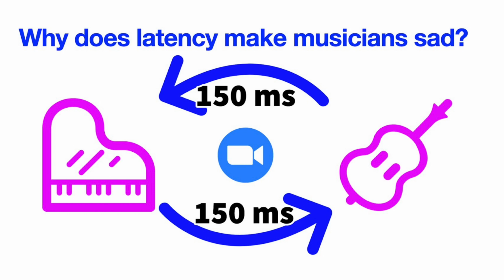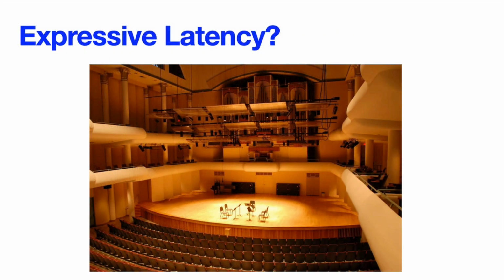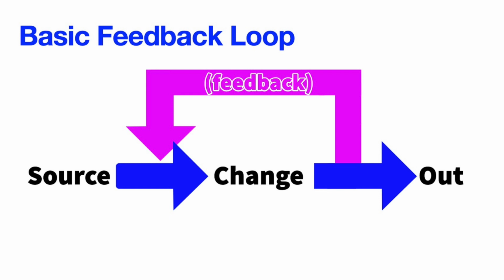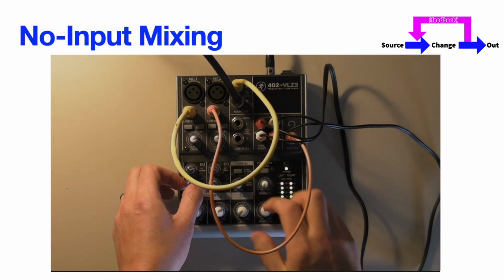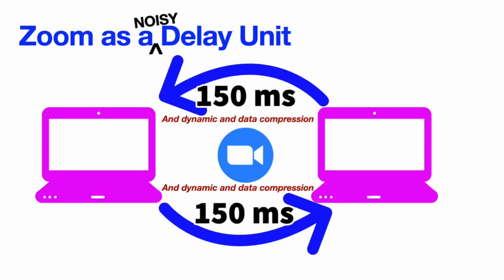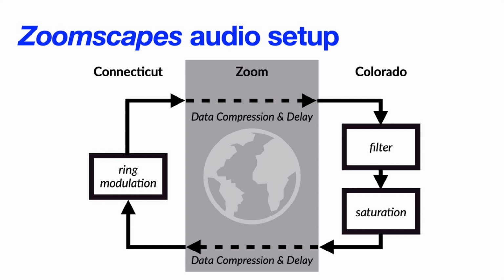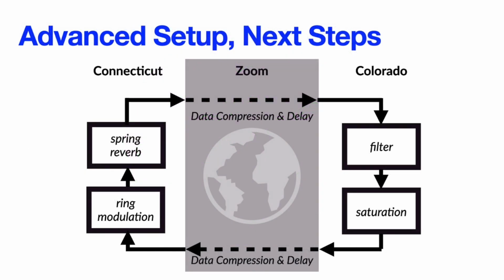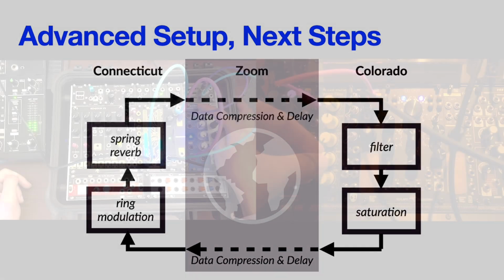Internet-Based Audio Feedback Loops (Zoomscapes Pecha Kucha) | Simon Hutchinson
A "pecha kucha" (short talk) that I presented at the Ammerman Center for Arts & Technology 2022 biennial conference on @SpectralEvolver and my internet-based feedback project, Zoomscapes.

During the pandemic, conferencing software quickly became a required part of work and education culture.

Of course, this technology’s ability to keep us connected has been and important part of keeping people safe, but we’ve also discovered the quirks of this mode of communication. Musicians have know for a while about the issues of internet latency in coordinating remote ensembles, but what if, instead of attempting to recreate the conditions of a traditional performance in this new medium, we embraced the “space” created by this conferencing software?

In this performance, two analog synthesizers are put into contact via conference software. The audio signal is sent between the two synthesizers, and a feedback loop is created between the two instruments.

Feedback loops, such as when we put a microphone close to a speaker, emphasize the resonant frequencies—the imperfections—of a system. As we know, the audio of conferencing software is an imperfect connection, with latency, filtering, and audio compression artifacts.

This conferencing-software feedback loop, then, emphasizes these imperfections, bringing out the character of this communication medium as an emergent soundscape.